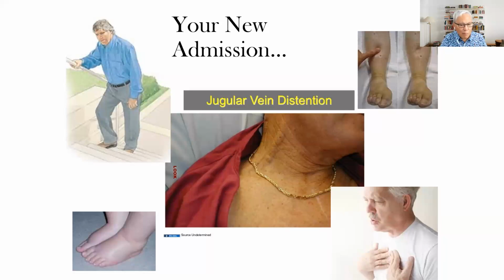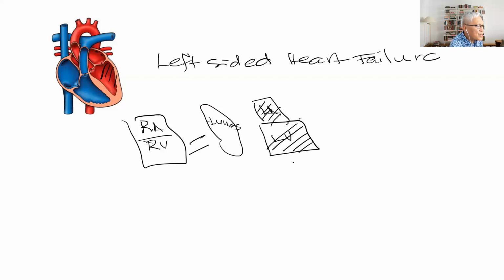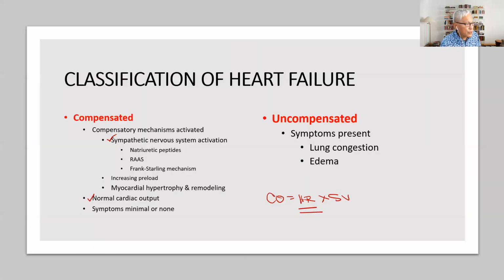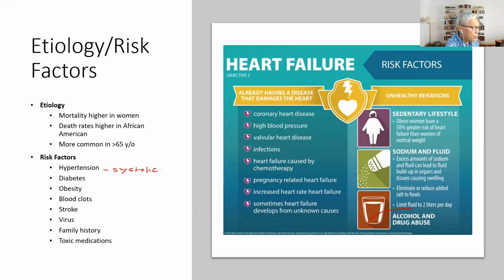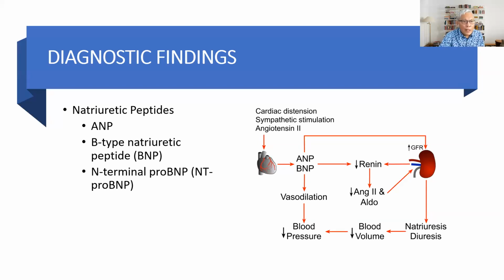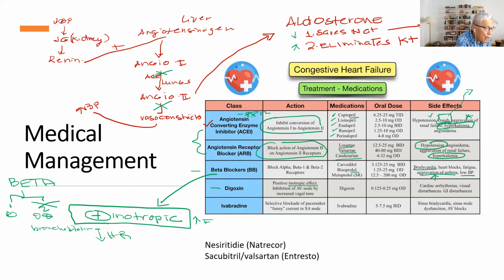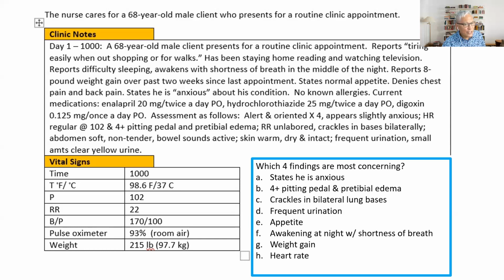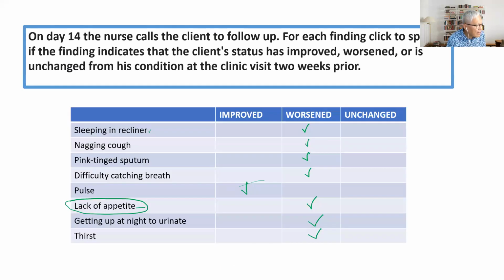HEART FAILURE | NCLEX REVIEW